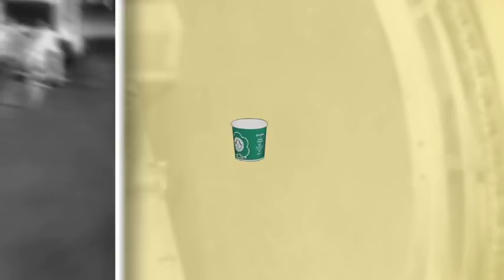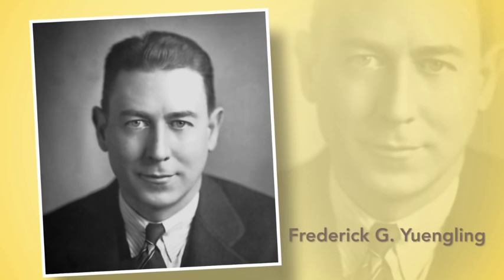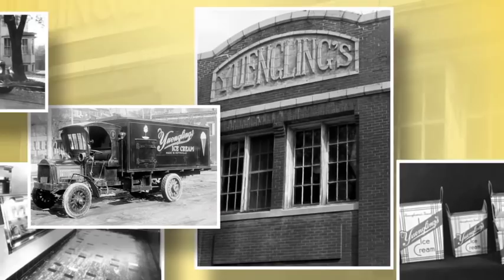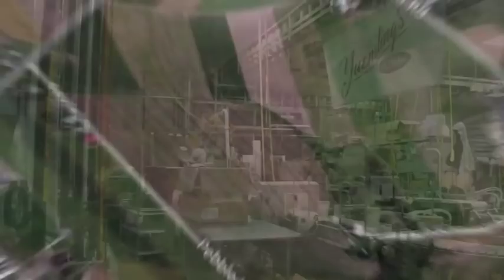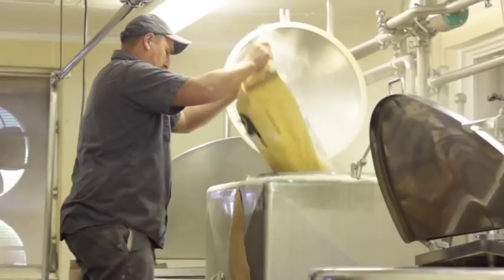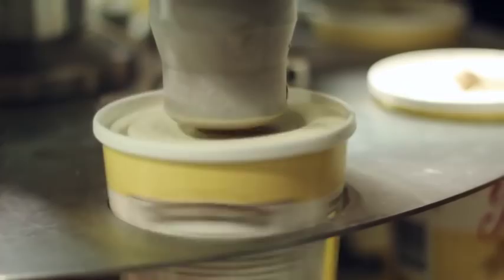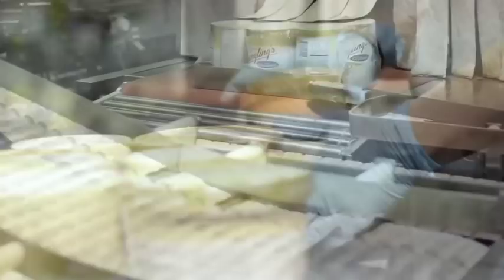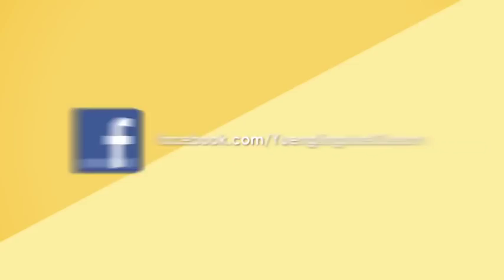Yuengling's Ice Cream Corp | 506c Private Placement Investor Presentation